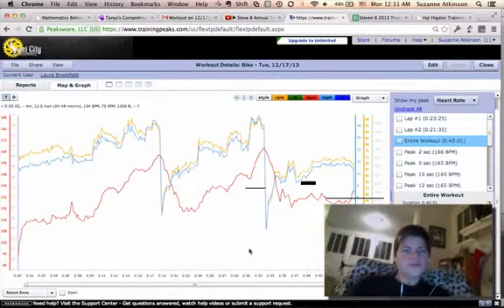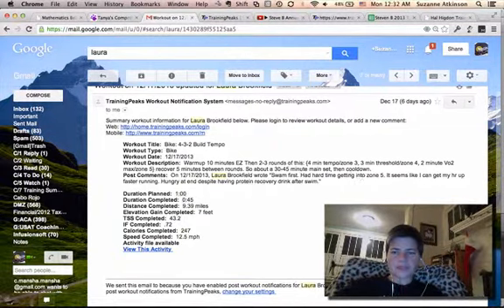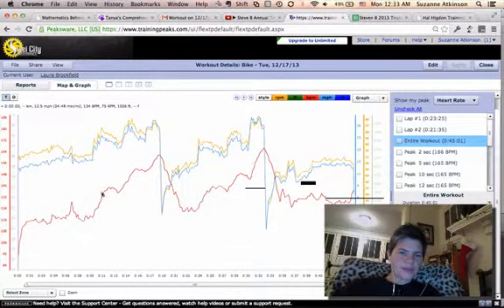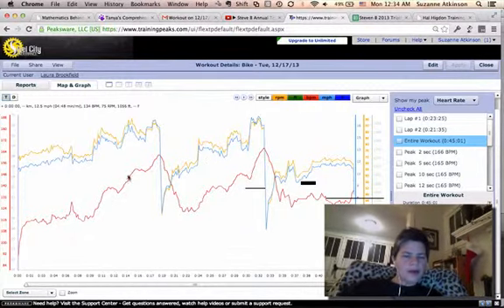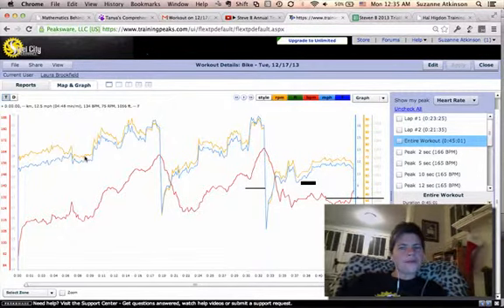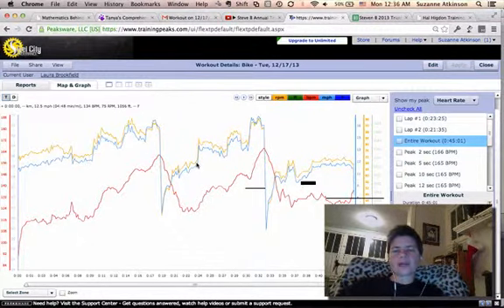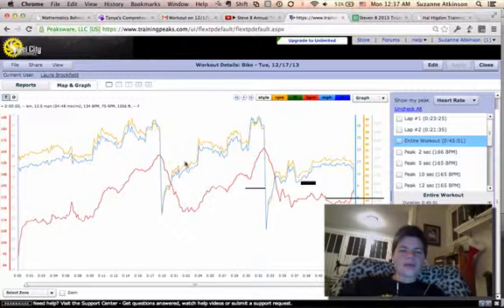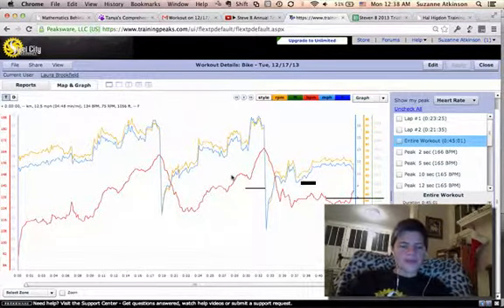Laura B 4-3-2 Workout Evaluation-HR File Review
Sample of feedback for athletes based on a prescribed workout.   Helps the athlete understand if they are executing it well, and what some rational behind the workout is.

Heart Rate monitor workout review for a 4-3-2 workout:
10 Min warmup
4 minutes tempo
3 minutes threshold
2 minutes Vo2
Rest 3-5 minutes & repeat

Also discussed are cadence and MPH and their relationship.